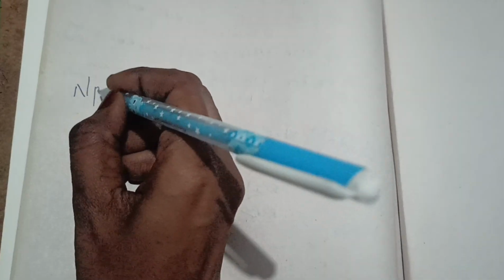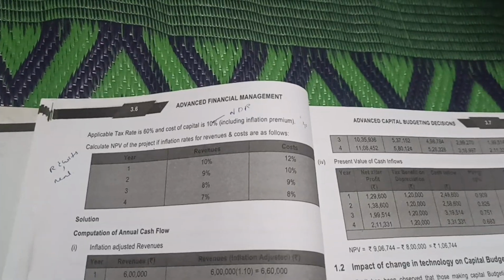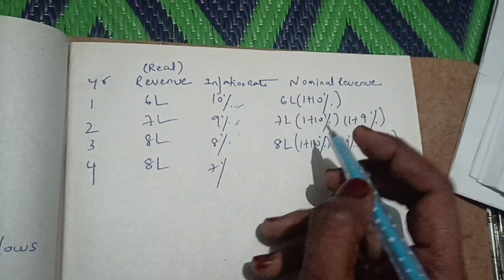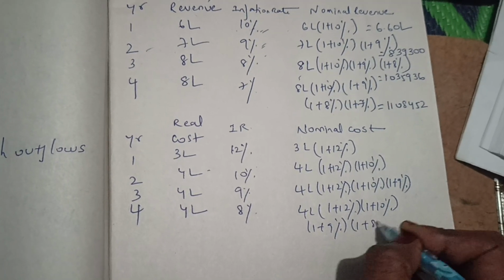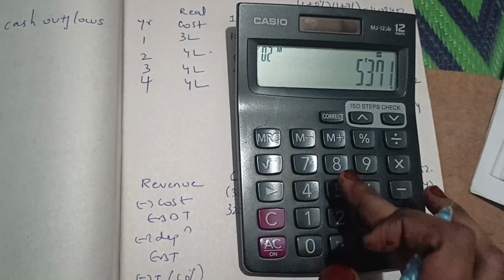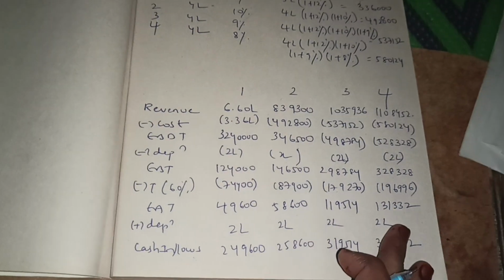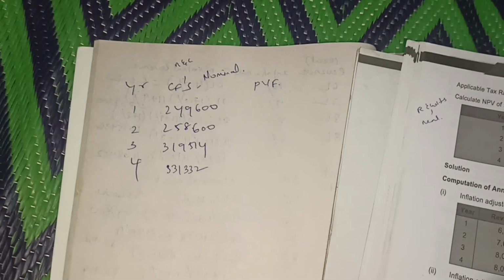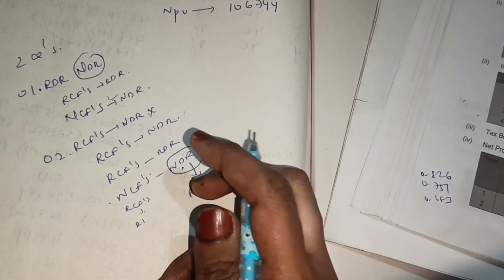CA-Final AFM|Advanced Capital Budgeting Decisions|ICAI Questions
In this video I am going to discuss
Advance Financial Management (AFM)
Chapter 3: Advanced Capital Budgeting Decisions
🛑 Illustration 2
XYZ Ltd. requires  8,00,000 for a project. Useful life of project - 4 years. Salvage value - Nil.
Depreciation Charge 2,00,000 p.a. Expected revenues & costs (excluding depreciation) ignoring
inflation.
Year Revenues   Costs
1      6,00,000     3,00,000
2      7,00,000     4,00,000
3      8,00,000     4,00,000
4      8,00,000    4,00,000

Applicable Tax Rate is 60% and cost of capital is 10% (including inflation premium).
Calculate NPV of the project if inflation rates for revenues & costs are as follows:
Year  Revenue      costs
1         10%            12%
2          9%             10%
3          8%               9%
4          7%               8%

✅ Coverage ICAI questions
✅ Indepth explanation
✅ live question solving
📢 AFM Classes Free